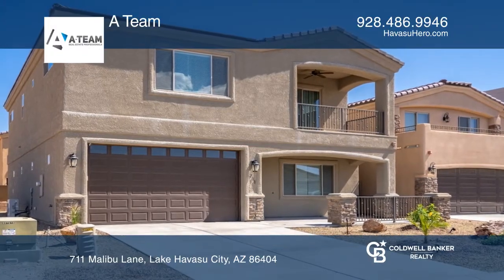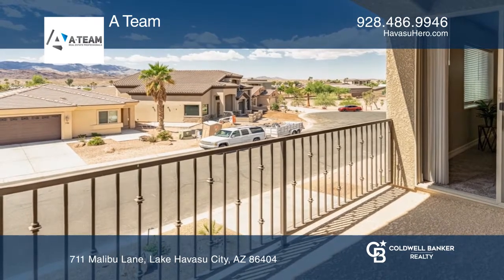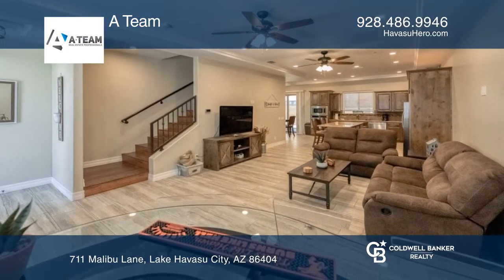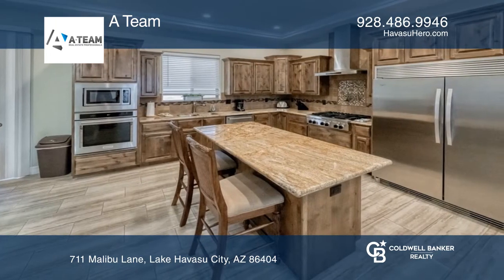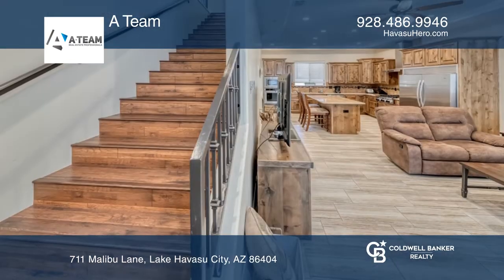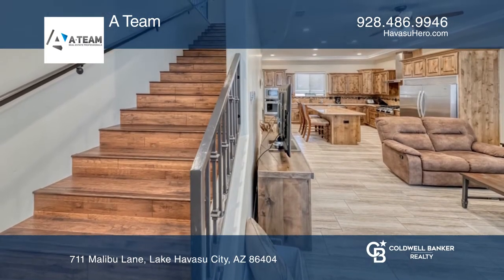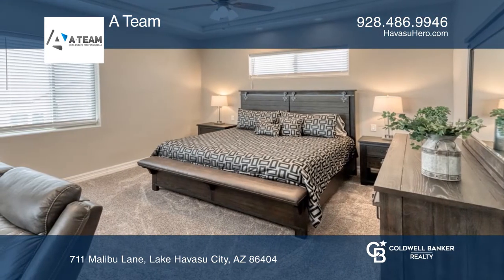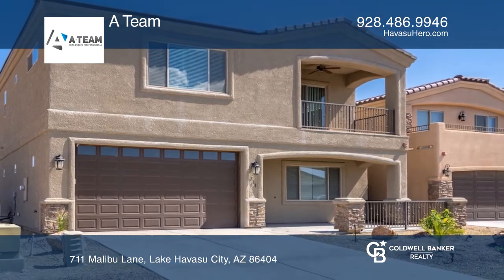711 Malibu Lane Lake Havasu City, AZ | ColdwellBankerHomes.com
711 Malibu Lane, Lake Havasu City, AZ

Paradise is just over the bridge. This beautiful home is the definition of a great location. Inside a peaceful gated community on the island, you can enjoy the gorgeous views of Lake Havasu City from the balcony of your two-story home. The kitchen features stainless steel appliances including a